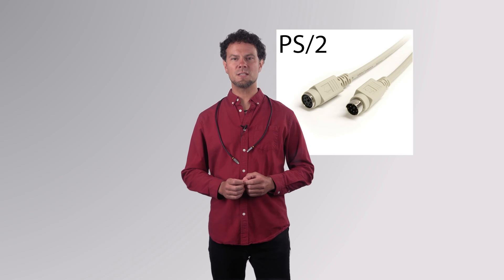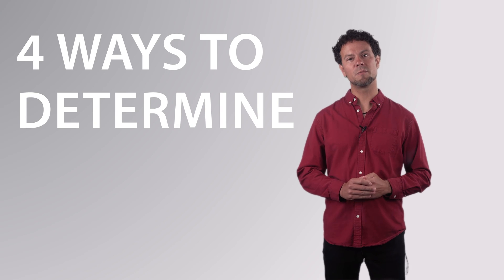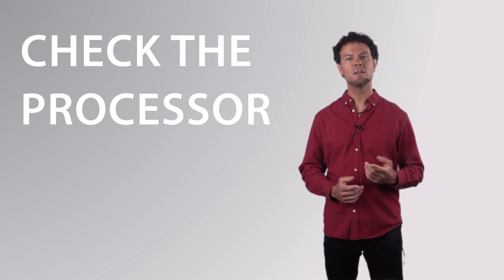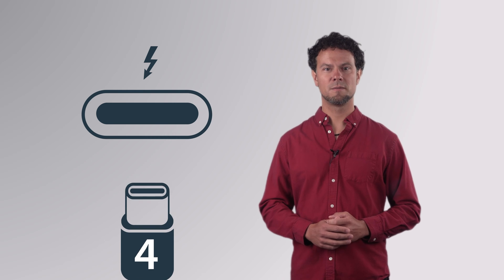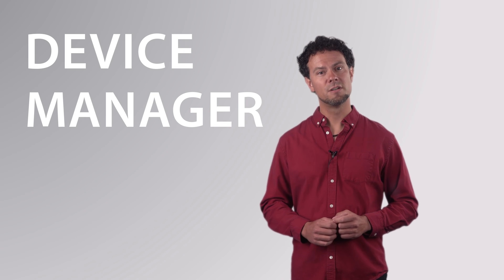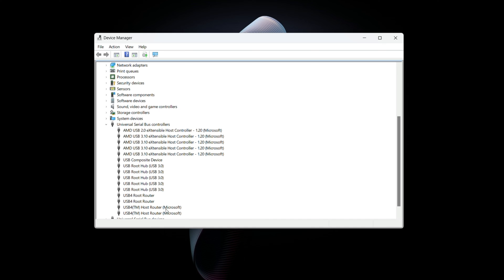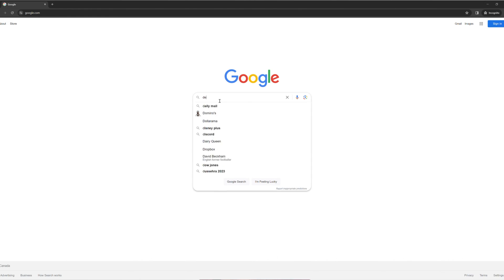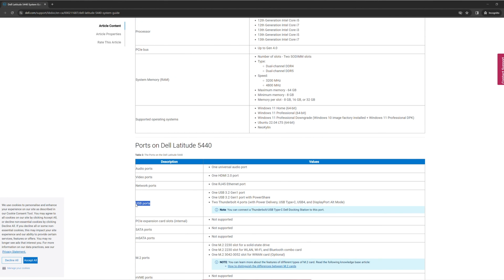How to Determine if Systems have USB4 or Thunderbolt4 | IT Tech Tips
In this video, we’ll guide you through the steps to determine if your system supports USB4 or Thunderbolt 4. We will be explaining the differences between USB4 and Thunderbolt4, their unique features, and why they matter for your device’s performance. We then move on to practical, step-by-step instructions on how to check your system for these interfaces.